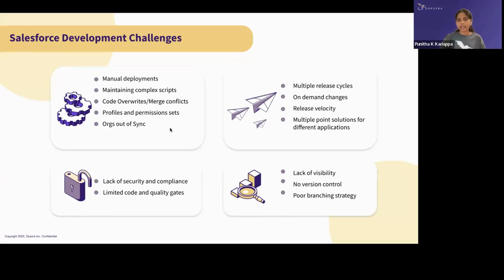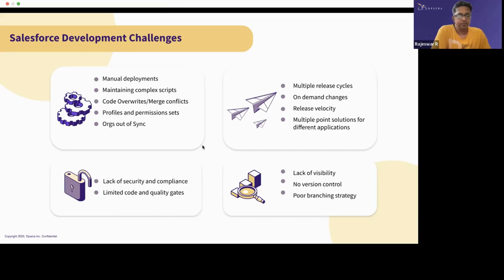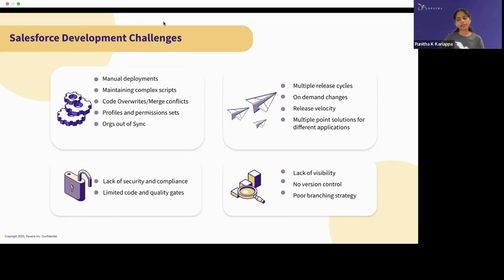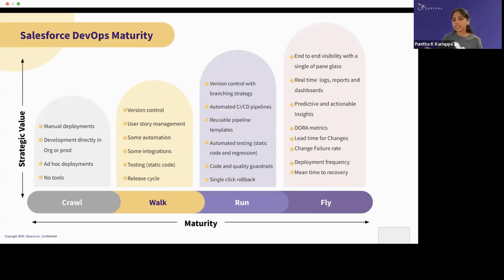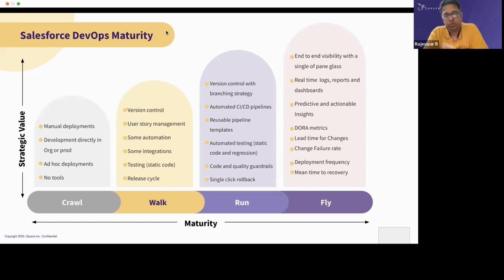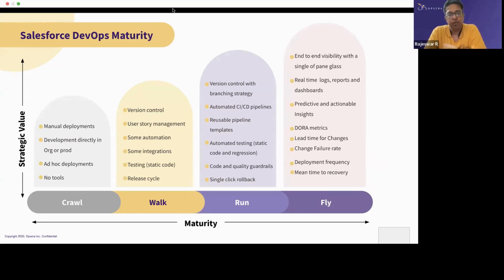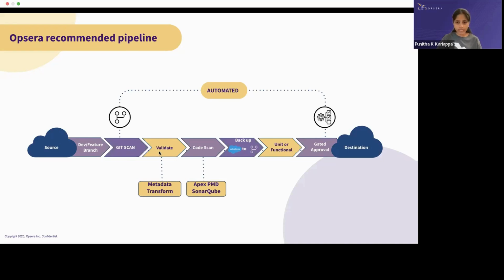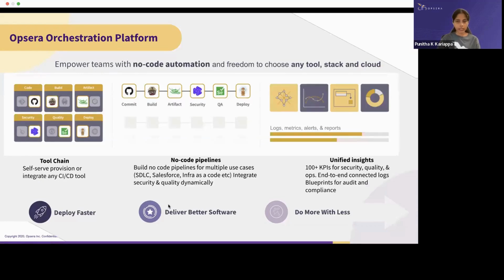Webinar | Salesforce DevOps Maturity Evolution | Opsera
This webinar walks through Salesforce DevOps maturity, from manual deployments to CI/CD pipeline automation. It covers a crawl, walk, run, fly model, quality and security gates, and DORA metrics for Salesforce teams.

Join us to explore the challenges that arise as teams embark on their deployment journeys and undergo expansion. Opsera’s team of Salesforce DevOps experts will walk you through all phases of the Salesforce DevOps Maturity Model, spanning from initial steps to reaching the pinnacle stage known as "fly."

In the "fly" phase, we'll show practical examples, including dashboards and KPIs, that will improve your operational efficiency and help your teams deploy faster.

This webinar will cover:
- Salesforce DevOps Maturity Model introduction
- How to identify your current stage and the steps needed to reach the next stage
- Why teams following the maturity model evolution can scale their work
- How getting to the “fly” stage will speed up your deployments

Chapters:
0:00 Welcome and speaker introductions
1:05 Common Salesforce deployment challenges
7:52 Salesforce DevOps maturity model: crawl, walk, run, fly
10:52 Tooling, quality gates, and security gates
12:26 DORA metrics for Salesforce teams
16:36 Core practices for a mature model
18:54 Sample Salesforce CI/CD pipeline walkthrough
23:37 Q&A on manual migrations and integrations
26:32 Advice for starting the DevOps journey

Speakers:
- Punitha Kariappa: Solutions Architect at Opsera
- Rajeswar Rajendran: Lead Product Developer at Opsera